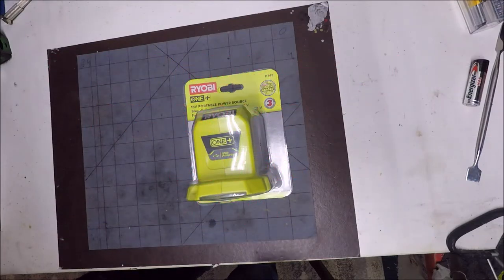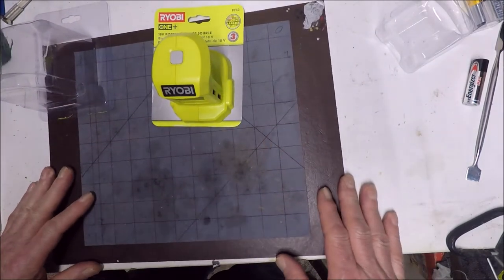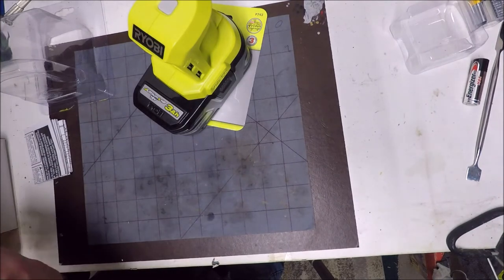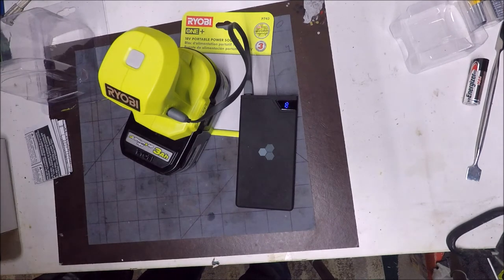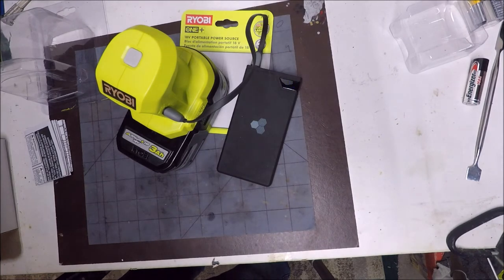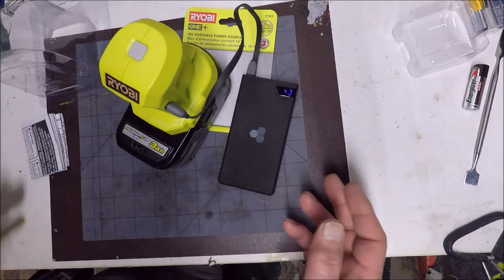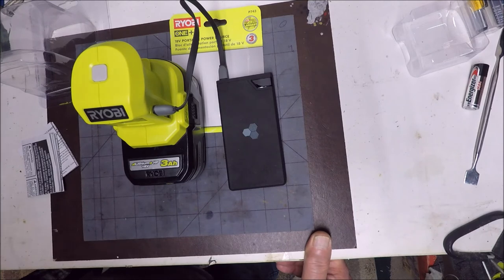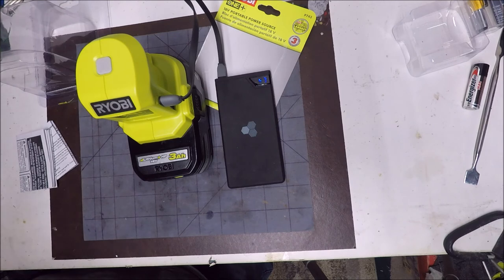Ryobi 18v One+ Portable USB Power Source Review - p743 USB Power Bank Review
In this video we take a look at the P743 Ryobi 18v One+ Portable USB Power Source Adapter.

It may be sold out :(

This is a different version: